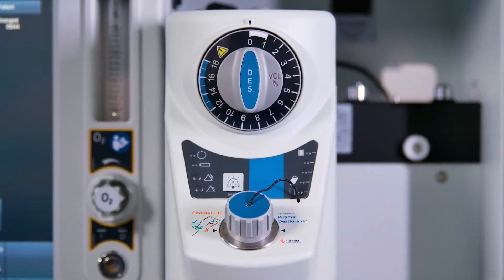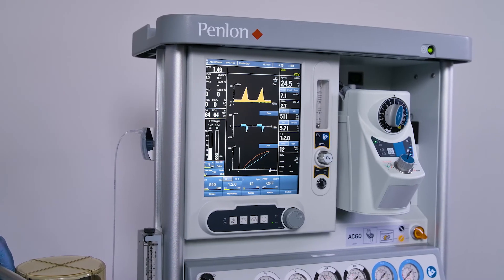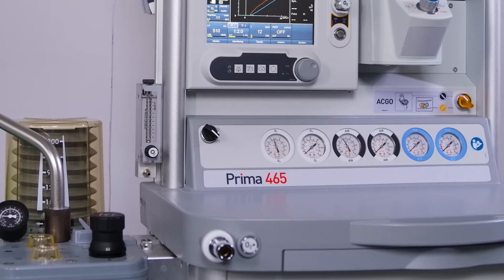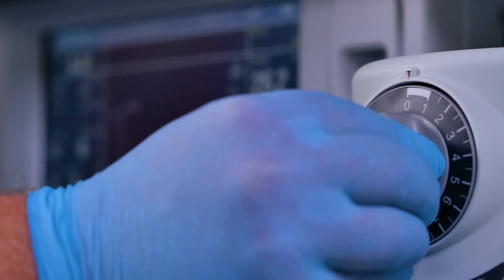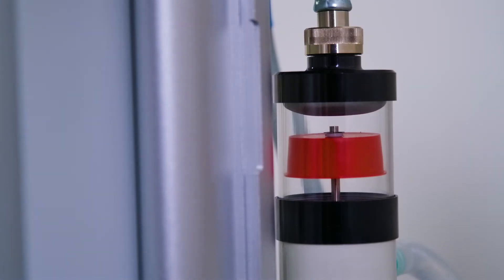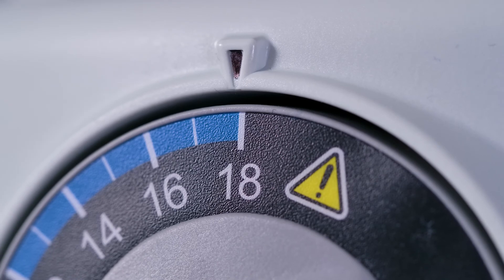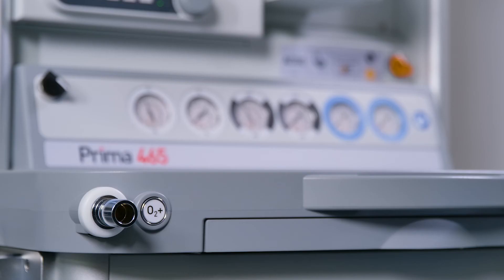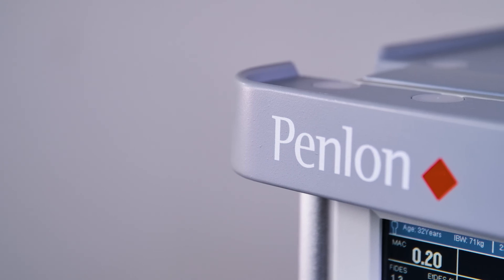Installing the Sigma EVA Anaesthetic Vaporizer on an Anaesthetic Machine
This video shows shows the correct procedure for installing the Sigma EVA Anaesthetic Vaporizer on to anaesthetic machines with Selectatec® or Dräger Auto-Exclusion® backbar manifolds.